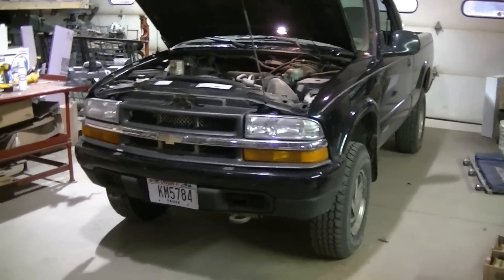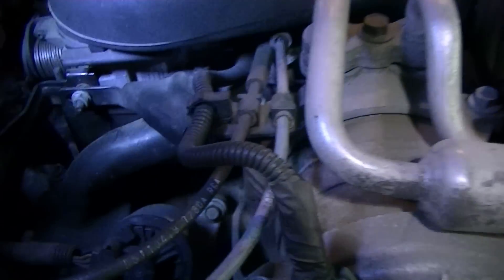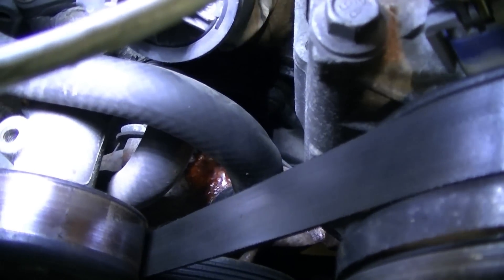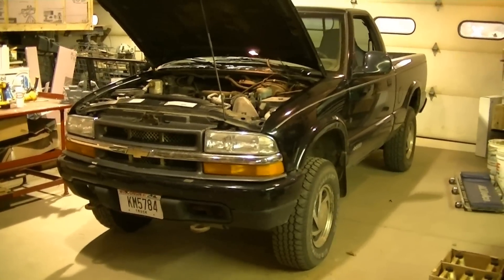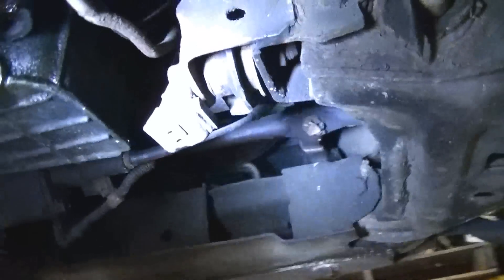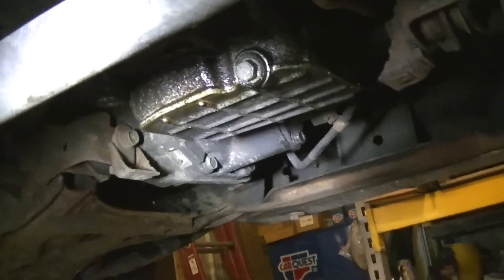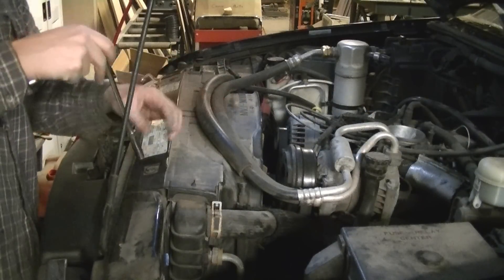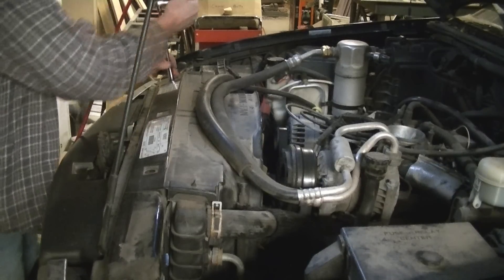98 S10 Vortec V6 4.3 Intake Gasket Replacement Part 1 of 5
Well I think I have a bad intake gasket on the drivers side.  I had a small coolant leak coming from the water pump but now I have a pretty bad leak that is getting on the exhaust manifold on the drivers side.  Going to take it off and have a look.  From what I have seen online intake gaskets are a pretty common thing on the 4.3 and 5.7 vortec engines.  I will try to be as detailed as I can to help others doing this same job.